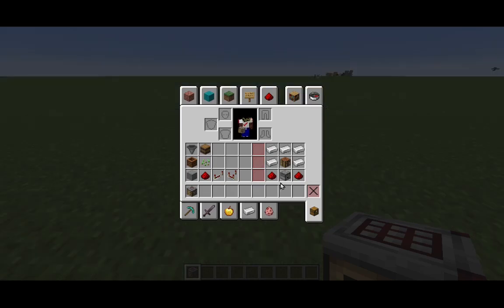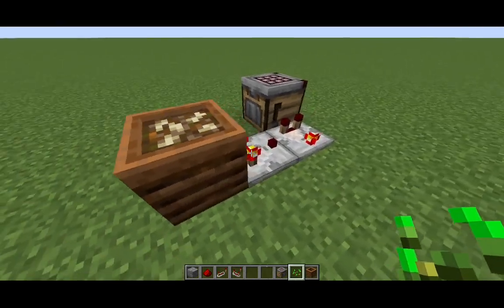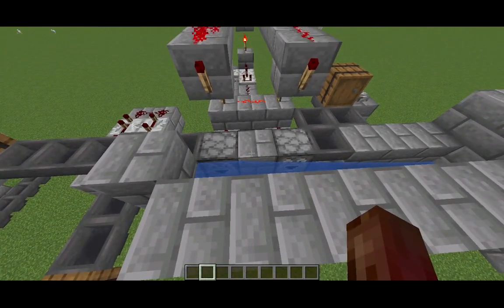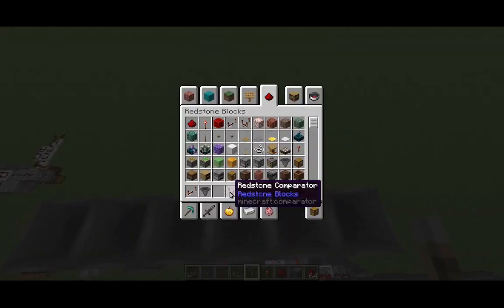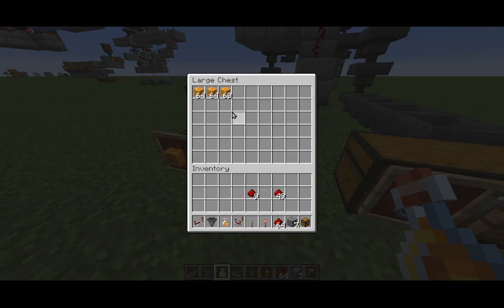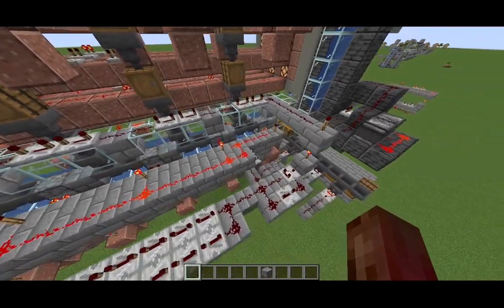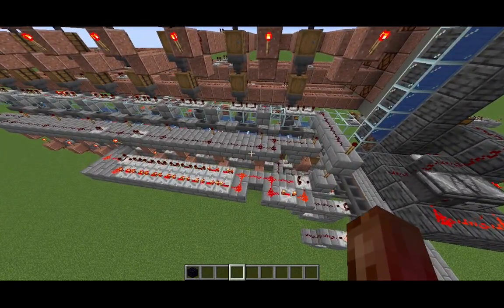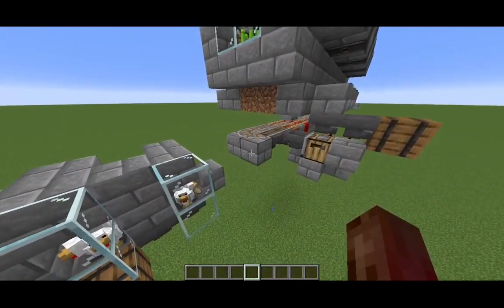Episode 34 - The Crafter, Auto Crafting and All Purpose Auto-Crafting factory (version 1)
In this episode, I review the crafter, as well as the possibilities it brings.
I also bring my first conceptual prototype for the beginnings of a programmable, fully automatic crafting factory.

Look forward to my next set of videos that go more in-depth into auto-crafting.